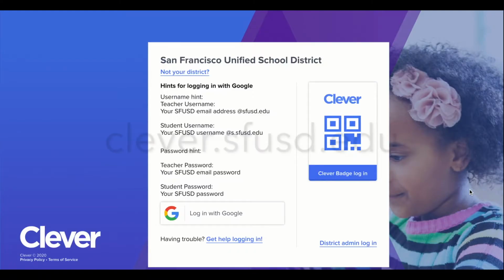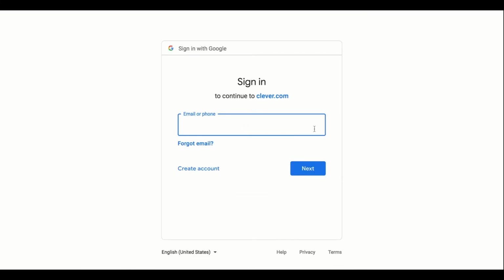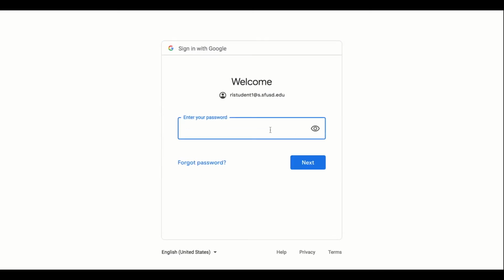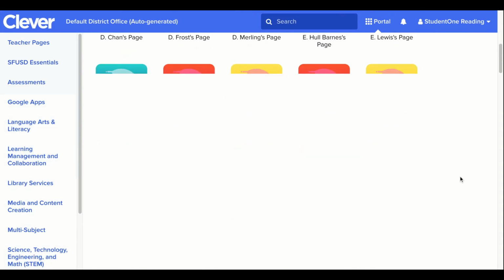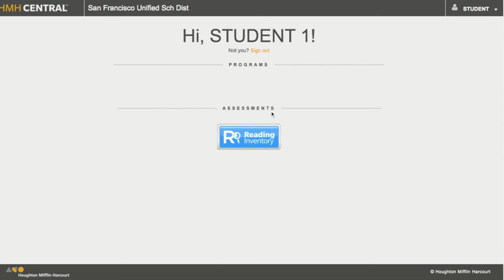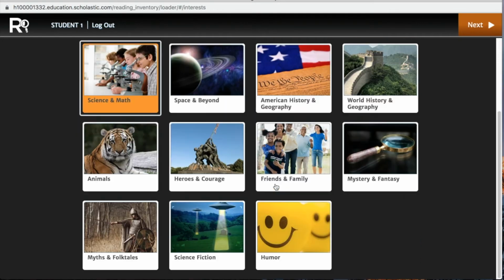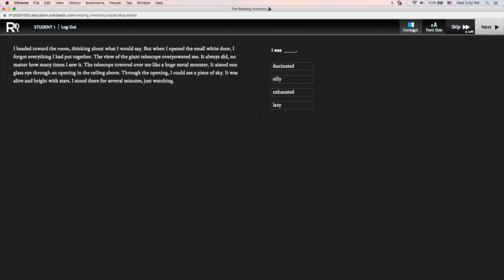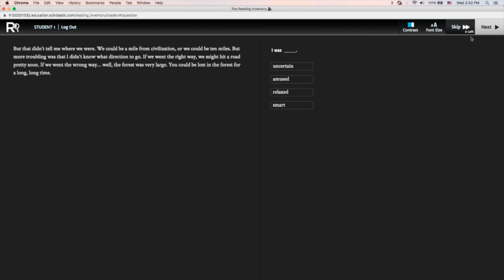Reading Inventory via Clever Tutorial